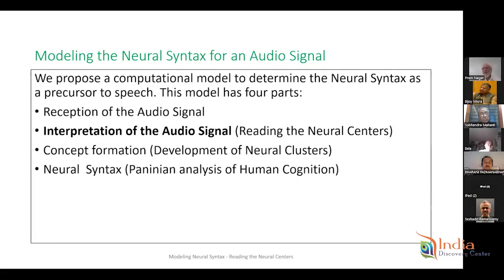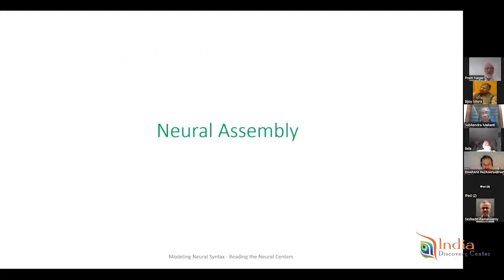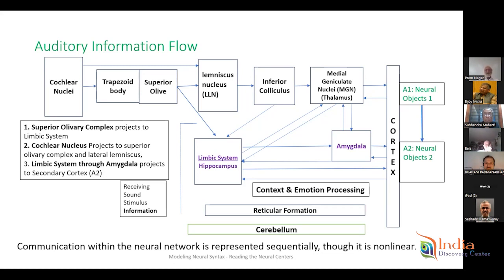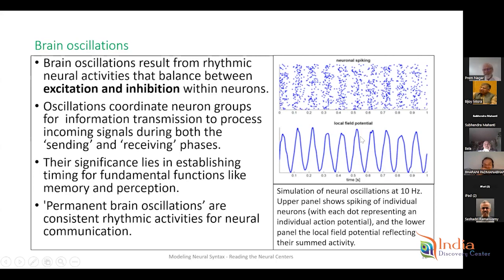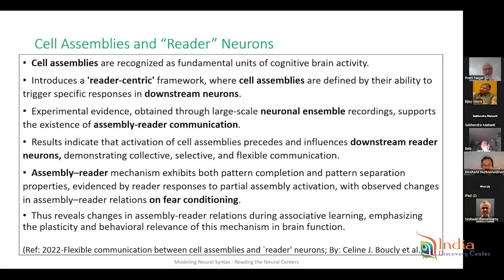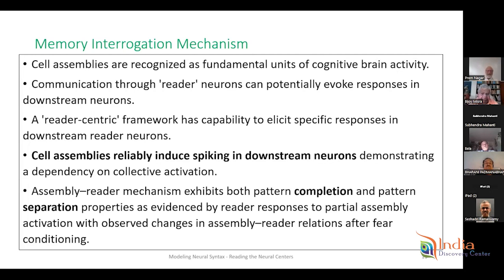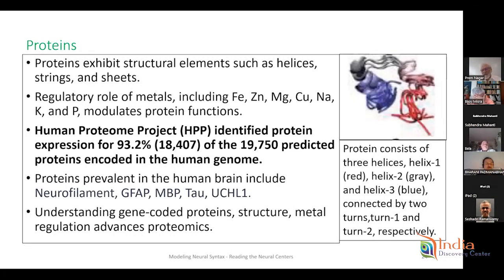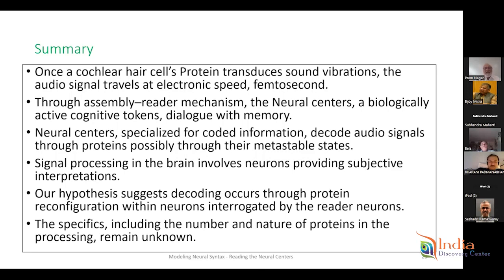Modeling the Neural Syntax: Reading the Neural Centers. Mr. Prem Nagar, IDC Language Group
This is the second seminar in a  discussion series on Modeling the Neural Syntax presented by the IDC (India Discovery Center) Language Research Group.

1. Reception of Audio Signals: Dr. Bharani Padmanabhan - Oct. 21st 2023.
2. Reading the Neural Centers: Mr. Prem Nagar  - Dec. 16th 2023.

Next in the series:
3. Development of Neural Clusters: Dr. Bela Kosaras (TBA)
4. Paninian Analysis and Brain Cognition: Dr. Bijoy Misra  (TBA)